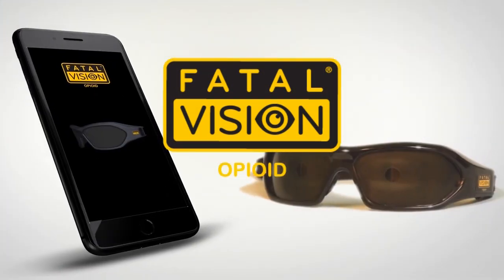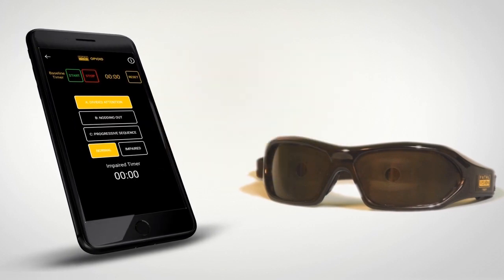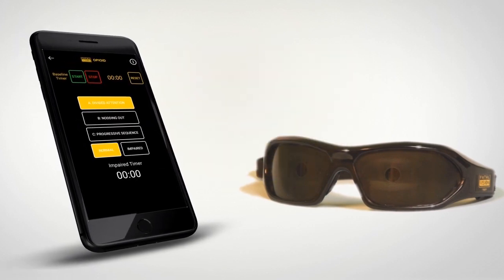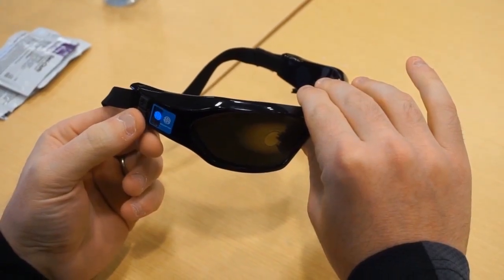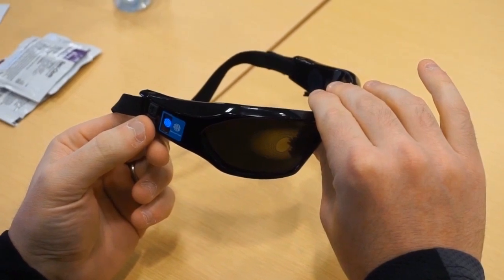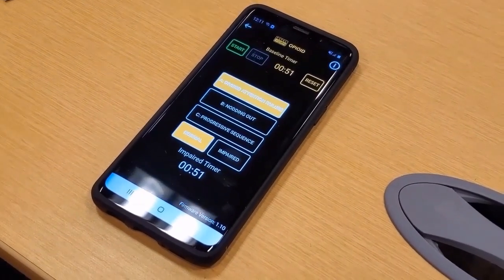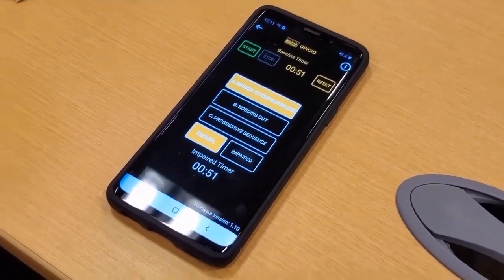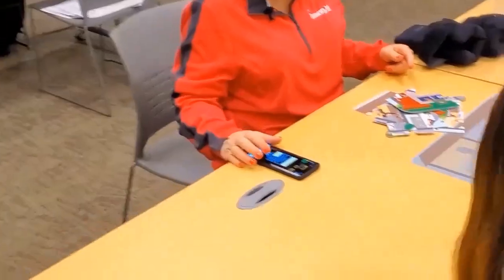Introduction to the Fatal Vision Opioid Impairment goggle program